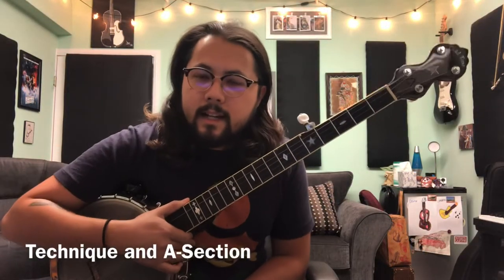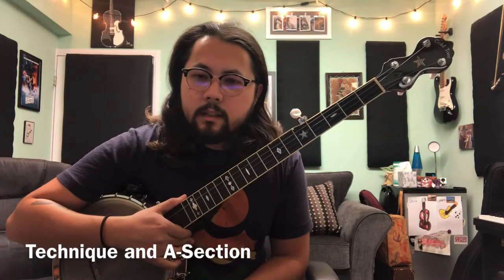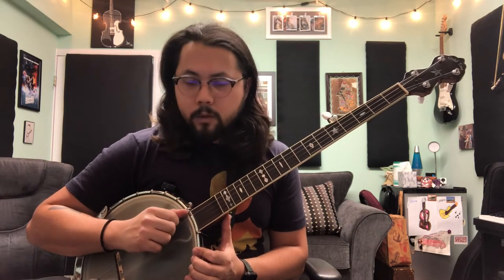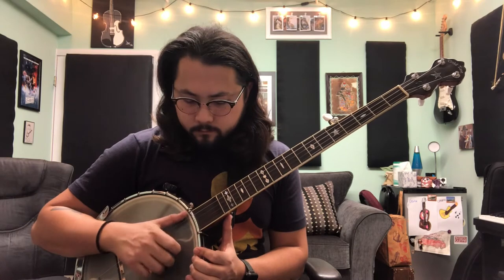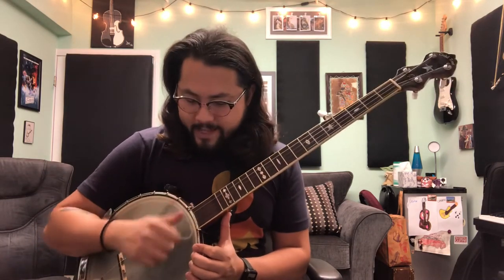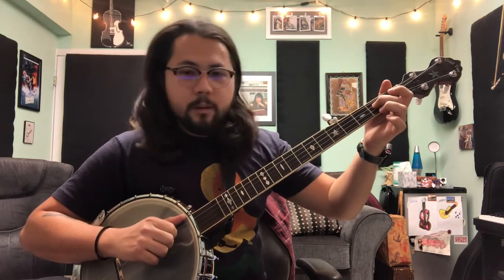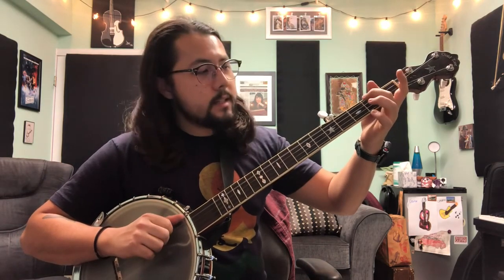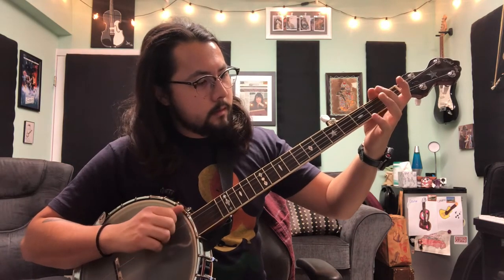“Cripple Creek”- Clawhammer Banjo Lesson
Max teaches “Cripple Creek” in the Clawhammer style.

Kattywompus String Band is now based out of their family owned music store in Monrovia, CA called Max Lee Music!